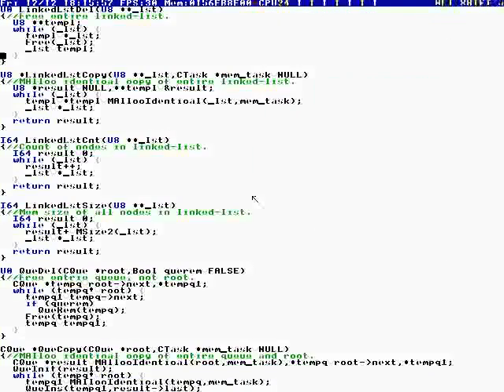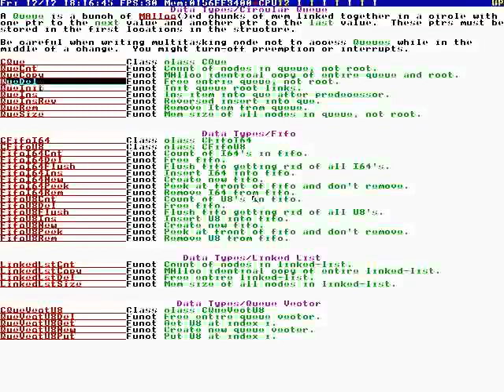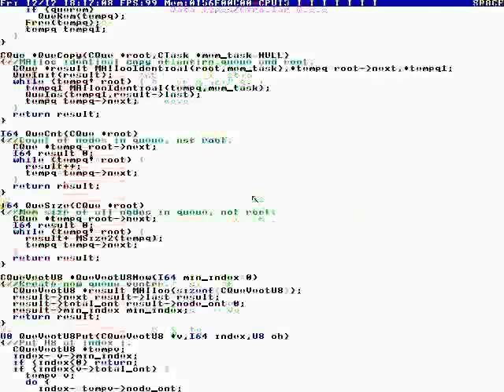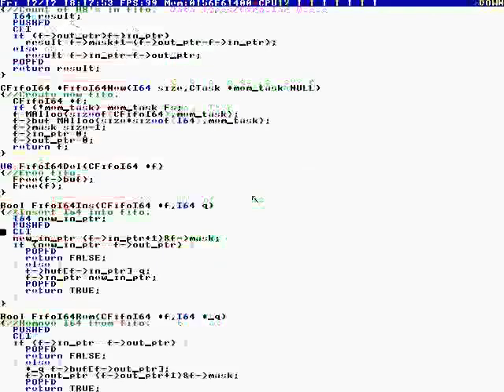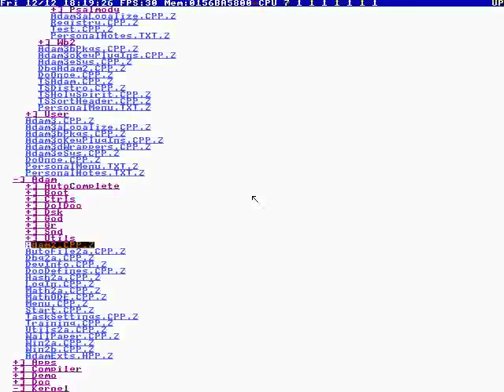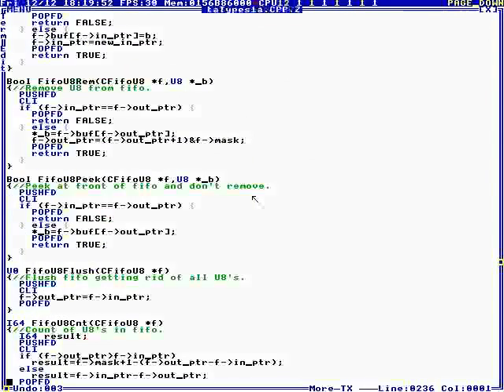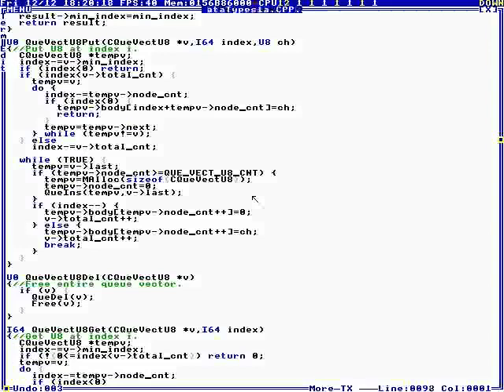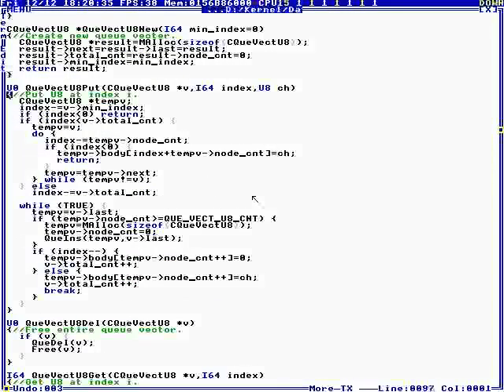TempleOS - 5 Minute Random Code Walk Thru #89